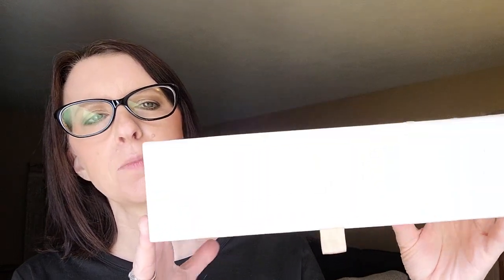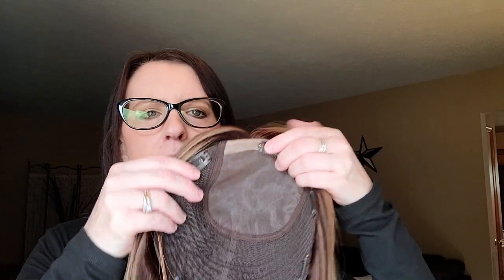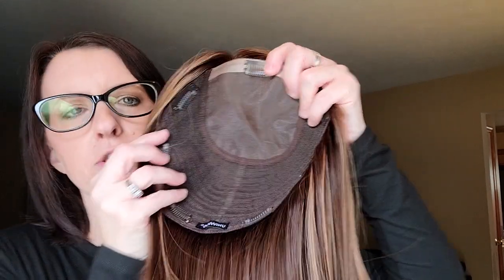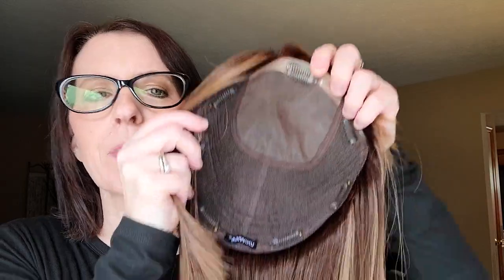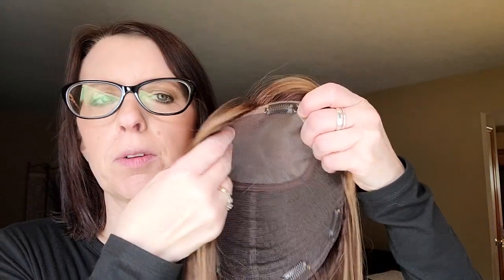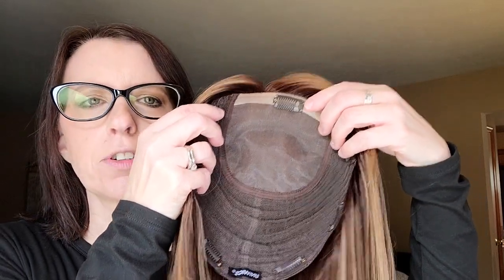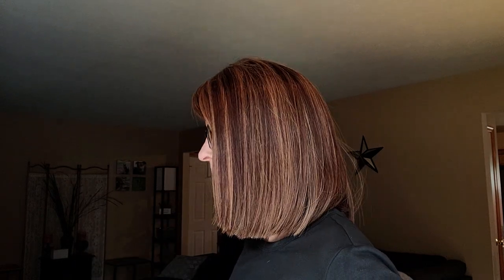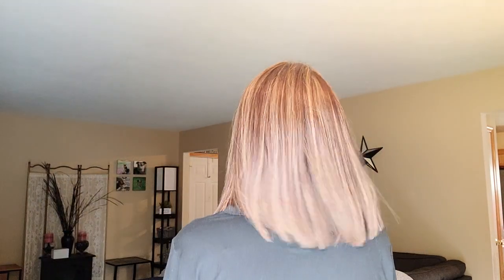Uniwigs new human hair topper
I love this new topper Uniwigs sent me to share with all of you!  It's such a lovely human hair topper and as soon as I receive all the info on it.  I will link it here in the description box.

UniWigs: 8.5" x 9" Bob Melanie Mono Top Human Hair Topper
You can use TL15 to save on you purchase!

Color: 223R Mousse Brown
Length: 11 inches